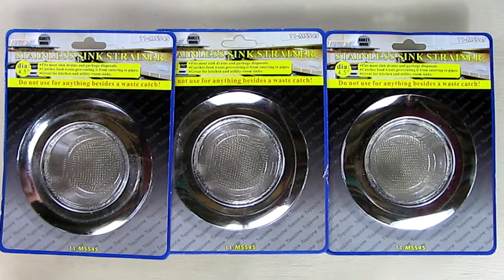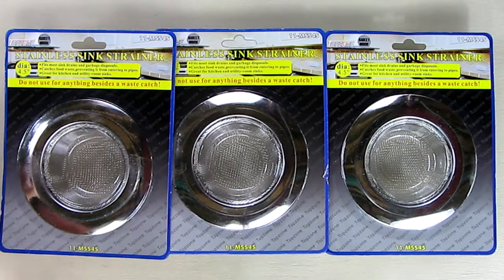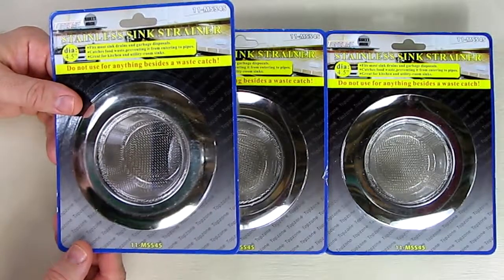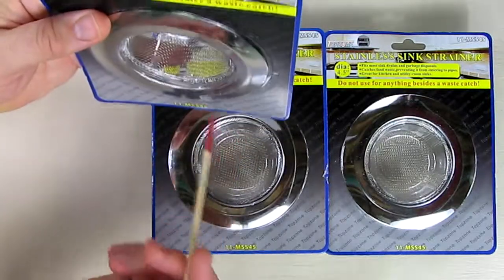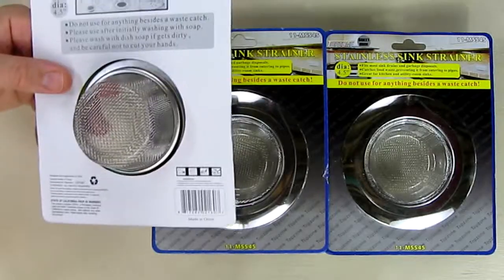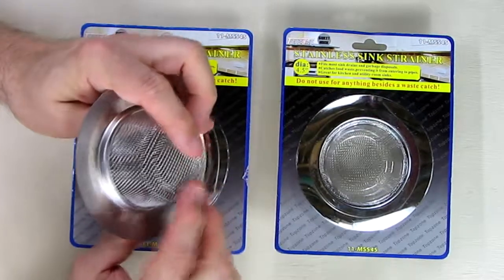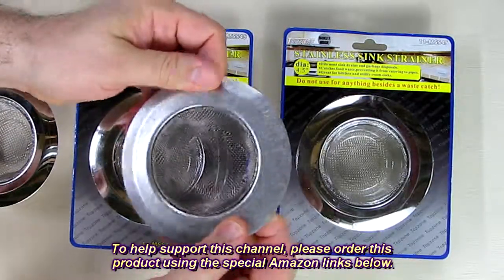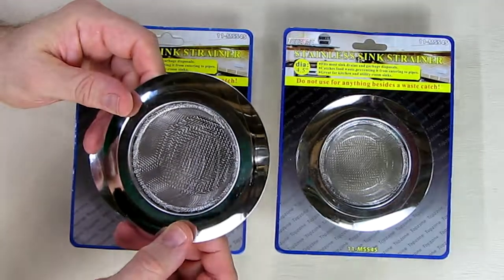BEST Sink Strainer - 3 PCS Kitchen Sink Strainer Stainless Steel Mesh 4.5" Dia, Rust-Free REVIEW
ORDER 3 PCS Kitchen Sink Strainer - Stainless Steel Mesh 4.5" Diameter, Rust-Free

□ Electronic Components
         □ Hobbies:

PRODUCT INFO FOR THIS REVIEW:

Universal stainless steel mesh design for use in kitchen and bathroom sinks
Large wide rim 4.5" diameter keeps objects out of drains and prevents clogging
Rust-free, freestanding, portable design allows for easy removable and clean
Stain resistant with stainless steel mesh construction makes it perfect for garbage disposals
Comes in 3 stainless sink strainers